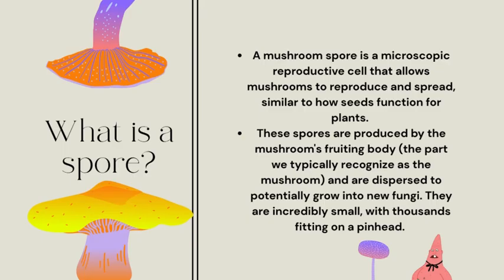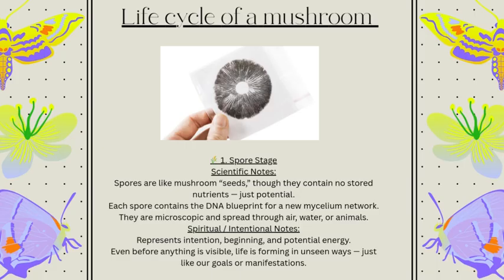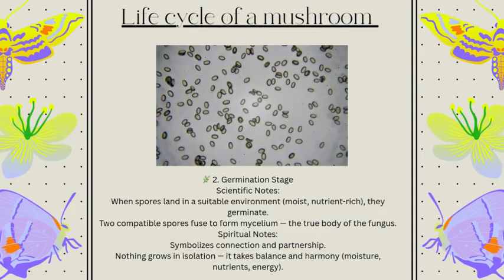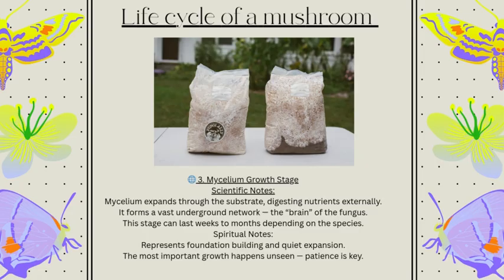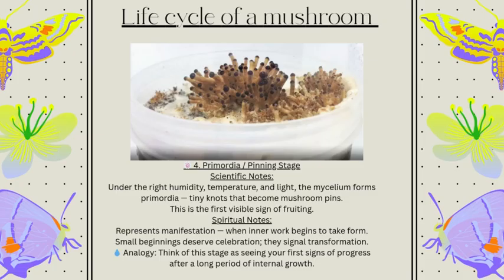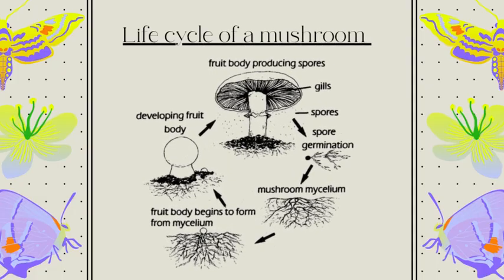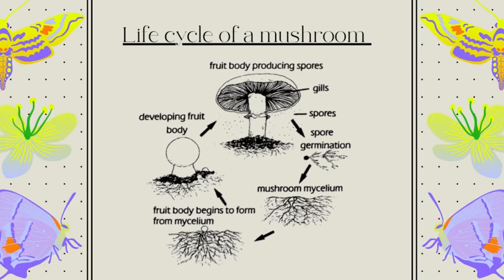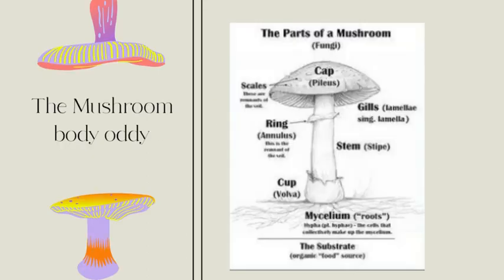Module 2: Nature to Nurture| Understanding the life cycle of a mushroom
Module 2: Understanding the Mushroom Life Cycle

In Module 2 of Nature to Nurture, we dive deeper into the fascinating biology of fungi and explore the journey of a mushroom from spore to fruiting body.

This module is designed to help you build a strong foundation in understanding how mushrooms grow, communicate, and thrive within nature’s ecosystems. You’ll learn the essential stages of the mushroom life cycle and gain a deeper appreciation for the intelligence and interconnectedness of fungi.

In This Module You’ll Learn:
What a mushroom spore is and its role in reproduction
How spores develop into mycelium
The purpose and function of the mycelium network
How mycelium connects and communicates underground
The stages of mushroom growth and development
What the mushroom fruiting body is and why it forms
The relationship between fungi, soil, plants, and ecosystems
Why understanding the mushroom life cycle is important for cultivation success

This module combines science, nature, and intentional learning to help you better understand the hidden world beneath the surface and the powerful role fungi play in sustaining life.

From unseen spores to fully formed mushrooms, you’ll begin to see fungi not just as organisms — but as living networks of connection, transformation, and renewal.